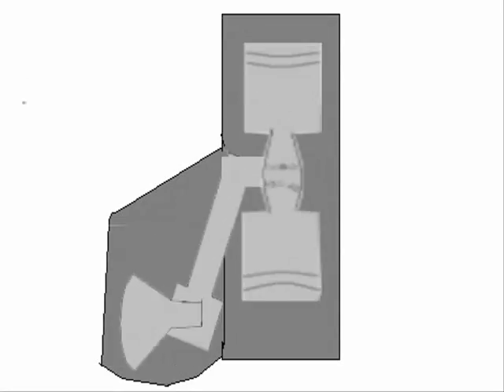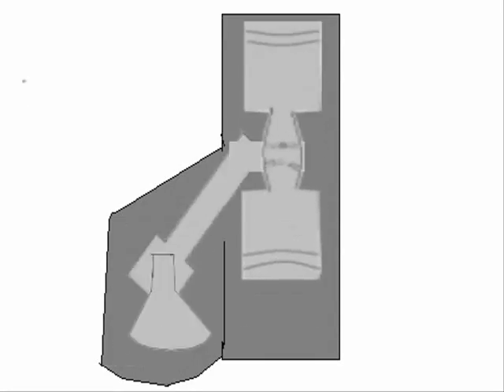lego vacuum Scotch Yolk engine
this Lego vacuum engine is unique that is it a a double slider crank.